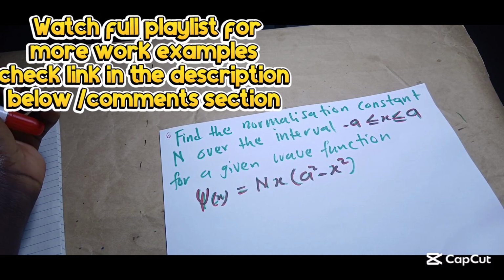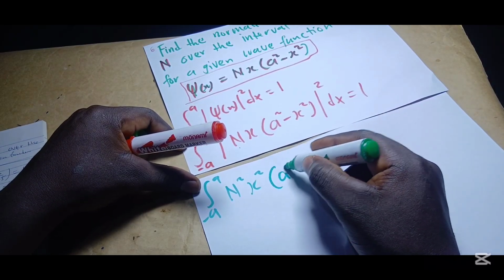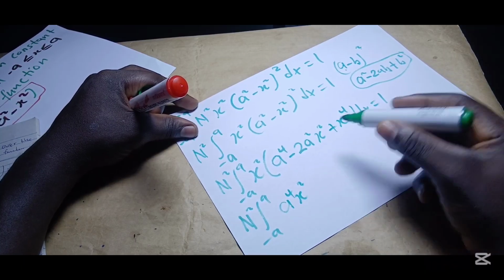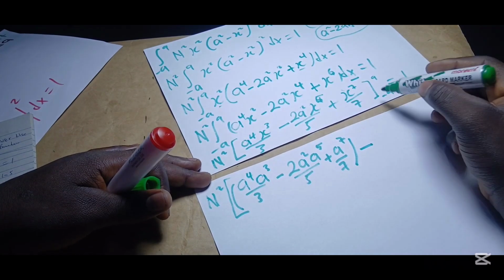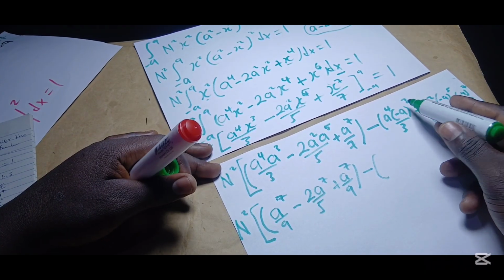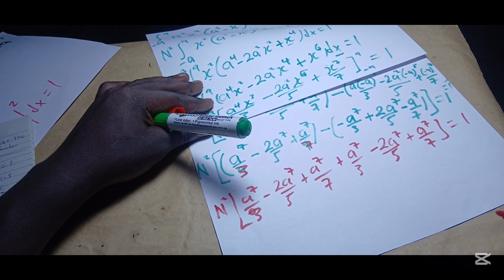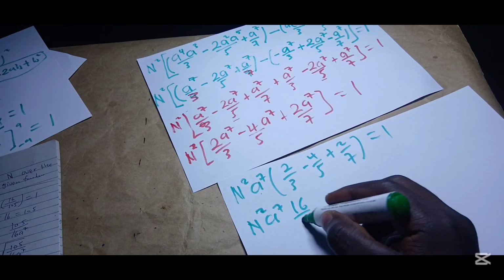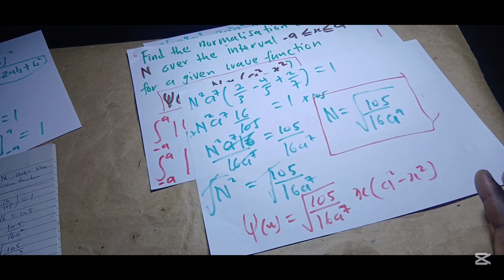Normalization of the Wave Function Calculations-3 | Step-by-Step Quantum Mechanics Tutorial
In this video, we solve normalization of the wave function calculations step by step. Normalization is a fundamental concept in Quantum Mechanics because it ensures that the total probability of finding a particle within the entire space is equal to one.
In this lesson, you will learn:
The normalization condition of a wave function.
How to determine the normalization constant.
Step-by-step worked examples.
Common examination questions and solution techniques.
Tips for solving normalization problems accurately and efficiently.
This tutorial is ideal for university students studying Quantum Mechanics, Physical Chemistry, or Modern Physics.
New educational videos are uploaded regularly to help make complex concepts simple and easy to understand.